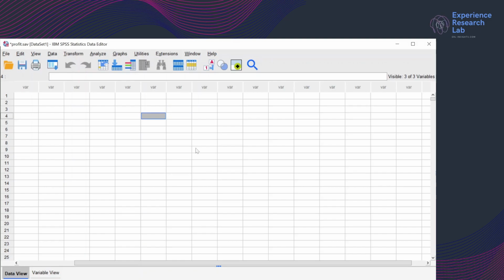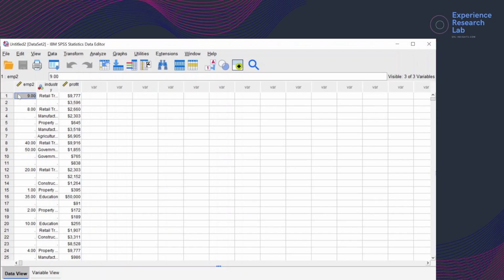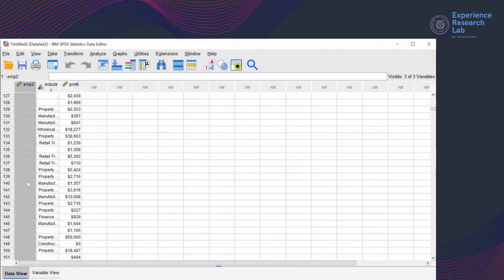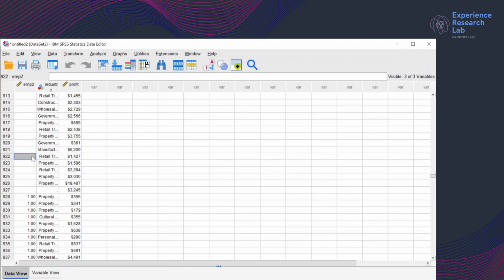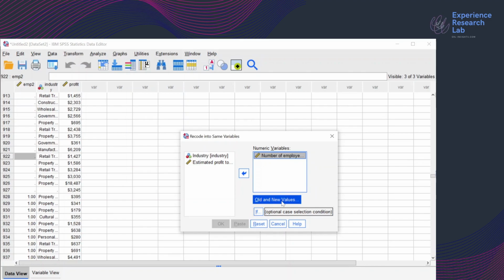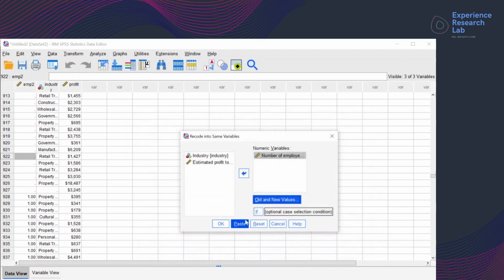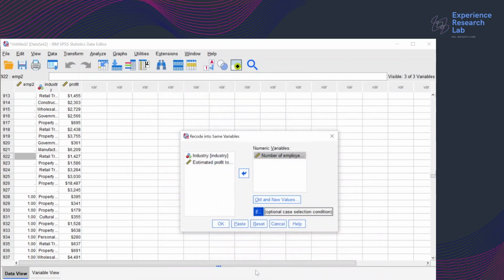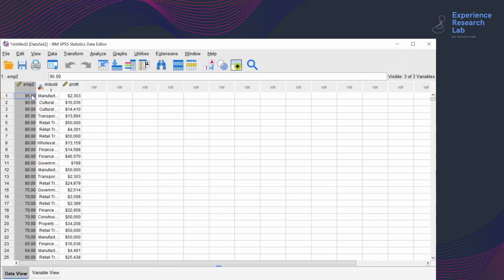How to Recode into Same Variables?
Another way to transform a variable is by recording. However, this procedure is only applicable for numeric or string variables. With this procedure,  you reassign the old values of the existing variables. These values can be a single value, range, or values, or missing values.

There are two ways to do this:
1. Recode into the same variables
2. Recode into different variables.